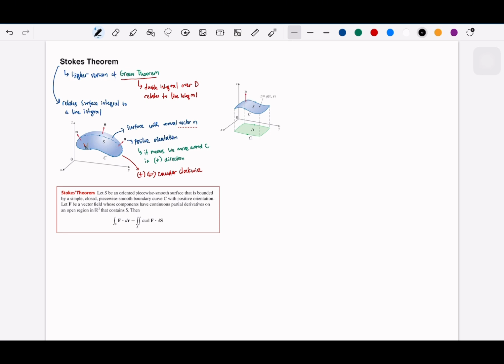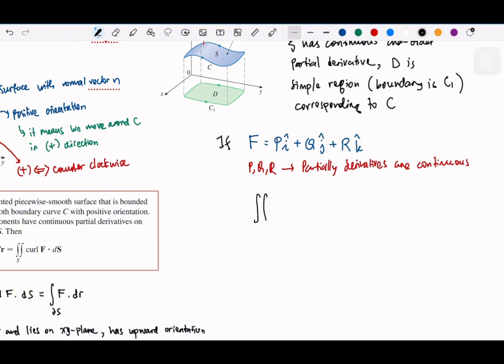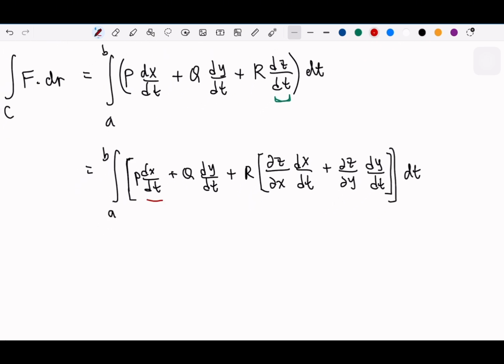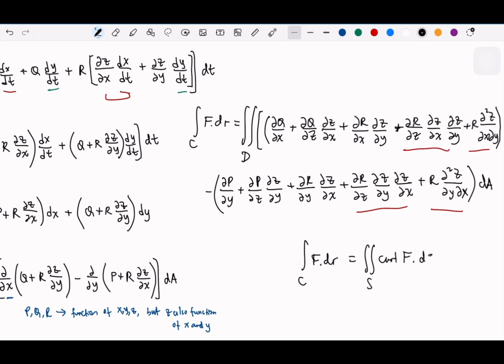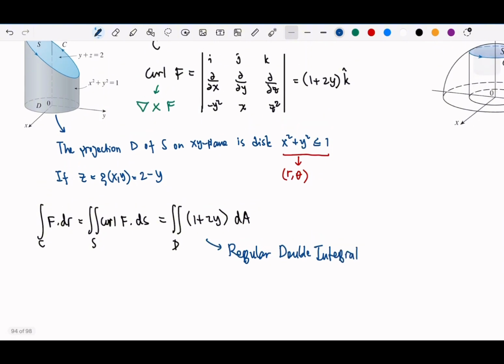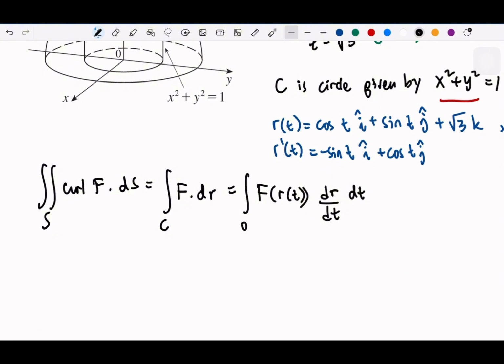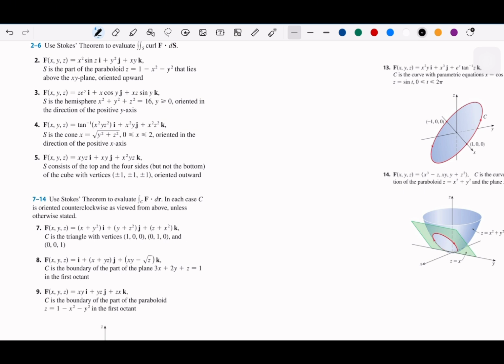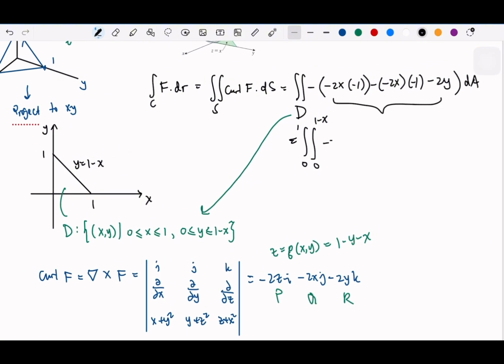Engineering Mathematics 2 twenty second class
This is the recording of Engineering Mathematics 2 on 5/27